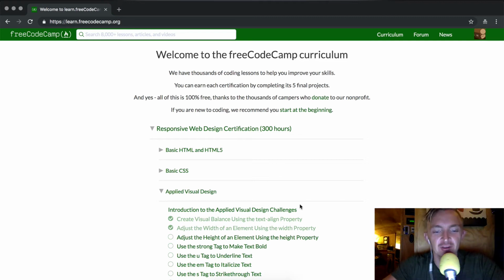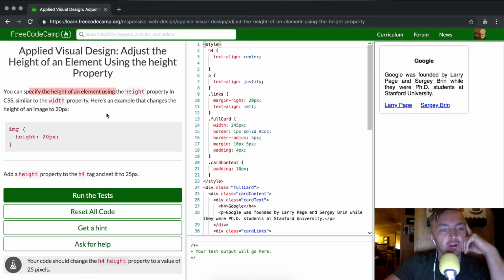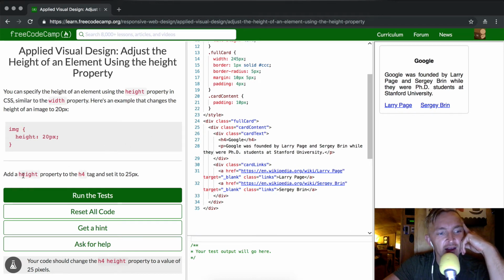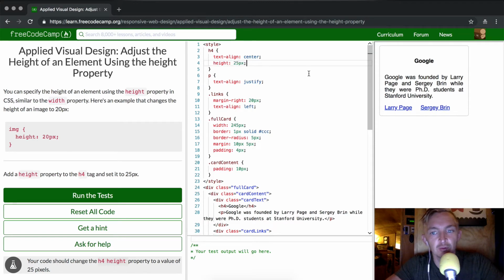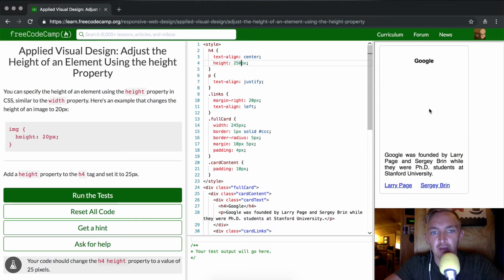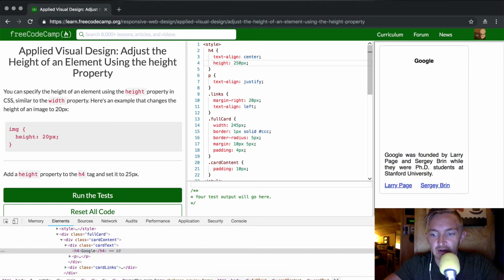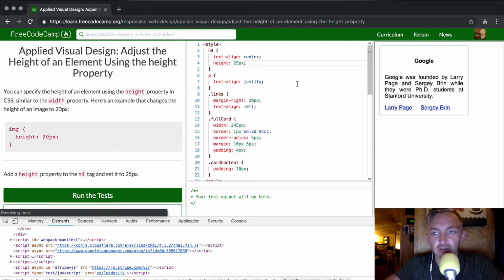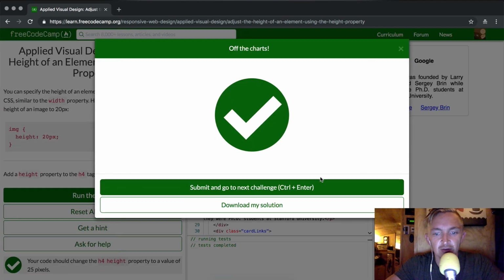Applied Visual Design - Adjust the Height of an Element Using the height Property - freeCodeCamp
In today's video, we complete a portion of the Free Code Camp tutorial on Applied Visual Design. It's a quick and easy one where we adjust the height of an element using the height property. This is some very basic CSS so if you're new to web development, this might be helpful.